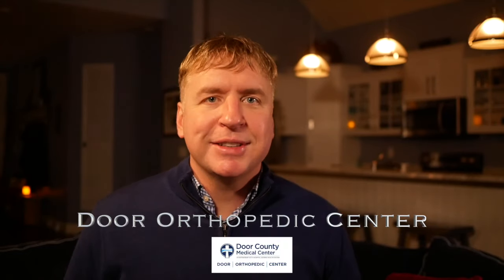6 Week Post Op Visit after Knee Replacement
This video is about your 6 week post op appointment after knee replacement surgery